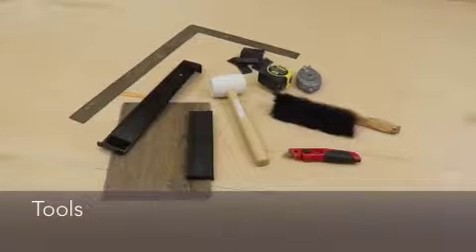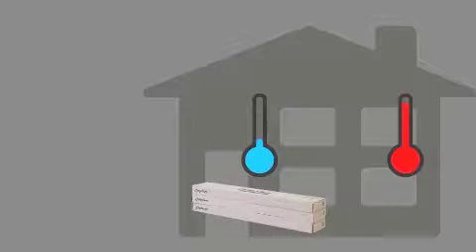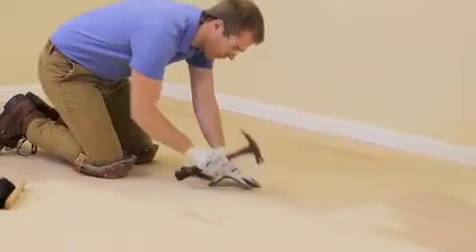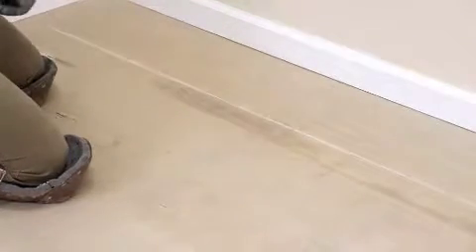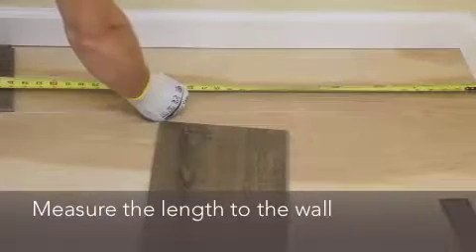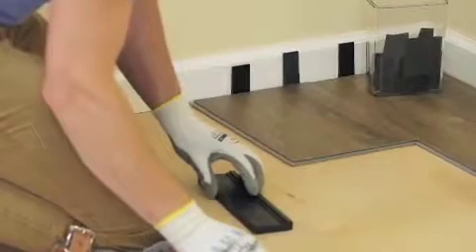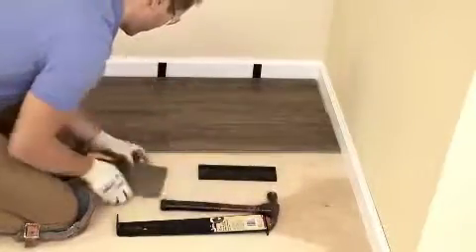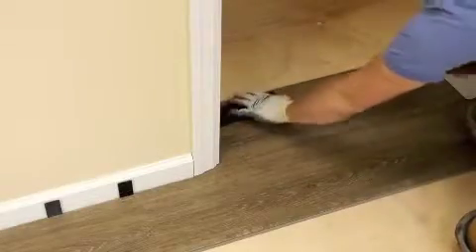Congoleum Triversa Vinyl Flooring DIY Installation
Have Questions? Need Samples?